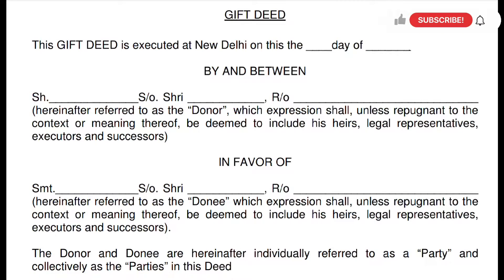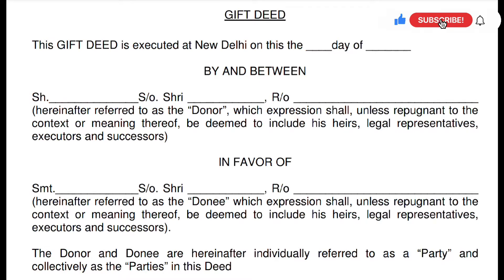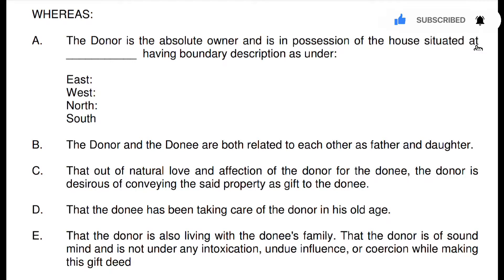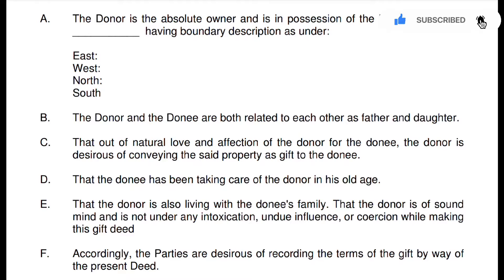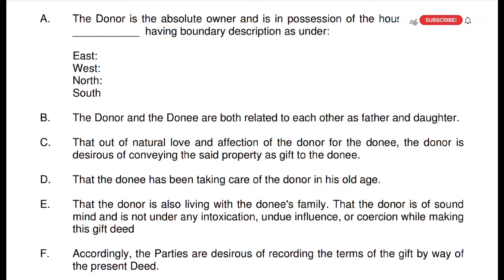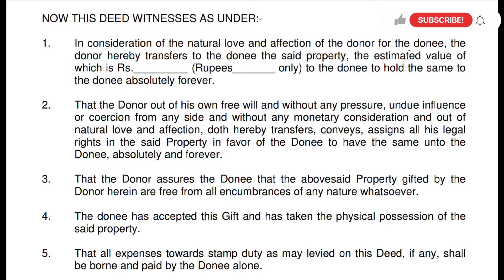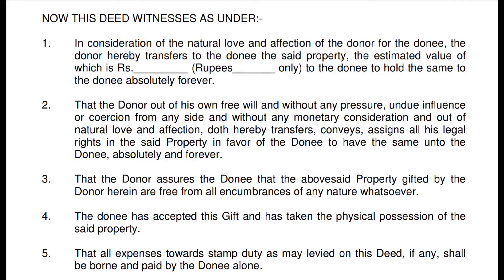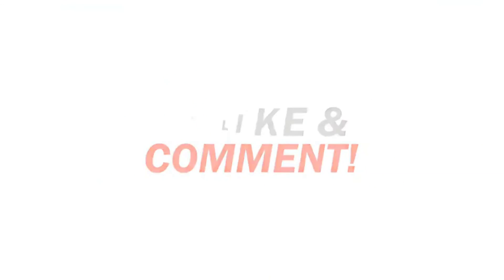किसी भी प्रॉपर्टी की गिफ्ट डीड कैसे बनाएं | Format of Gift Deed in respect of Property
In this vlog, a written format of gift deed in respect of property has been discussed for your information and a separate vlog on the concept of written format of gift deed in respect of money has been uploaded link of which is as under.